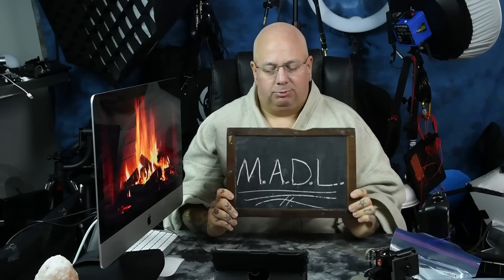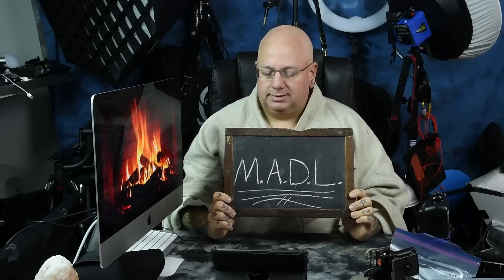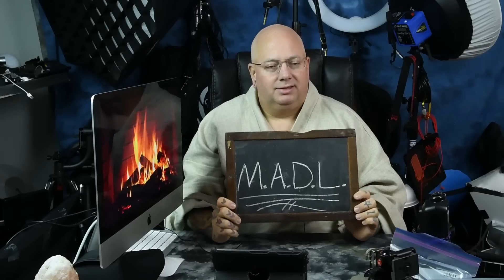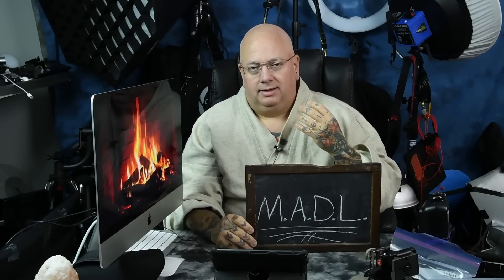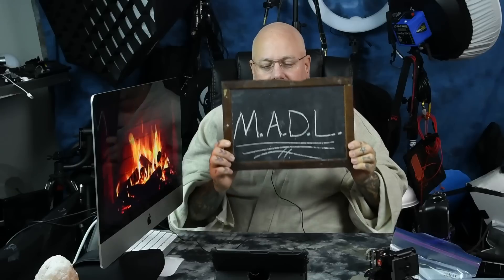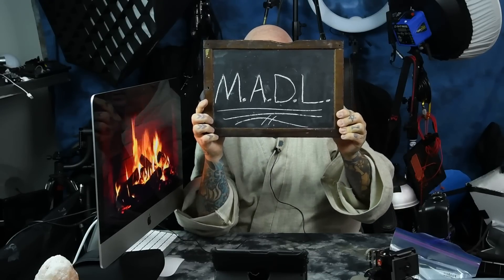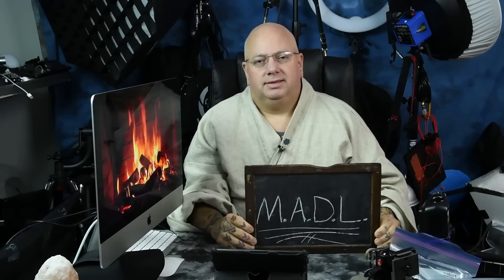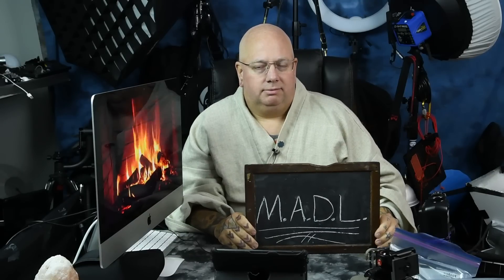📸💰 PHOTOGRAPHY SUCCESS Planning Secret IN SIMPLE! 🌑